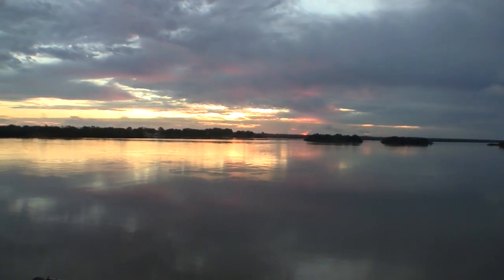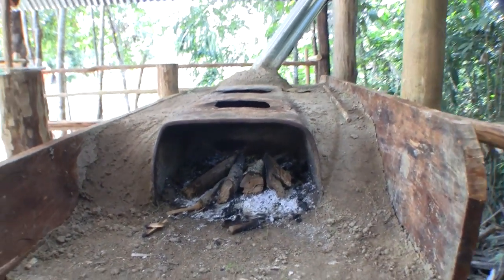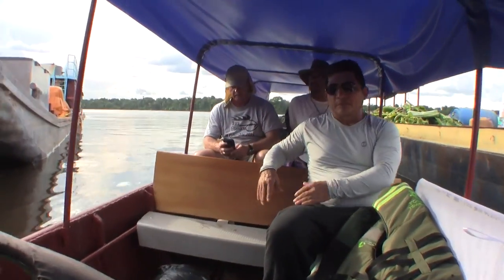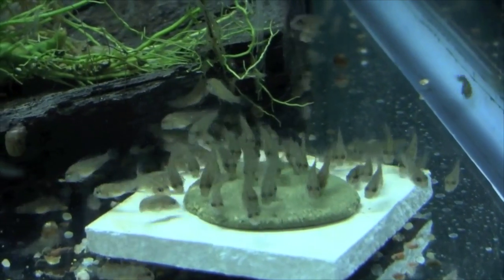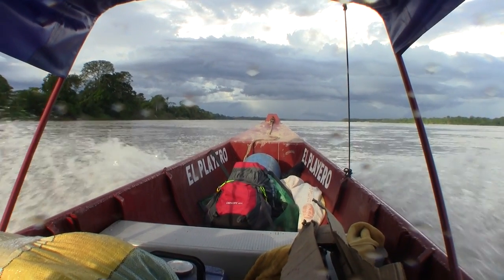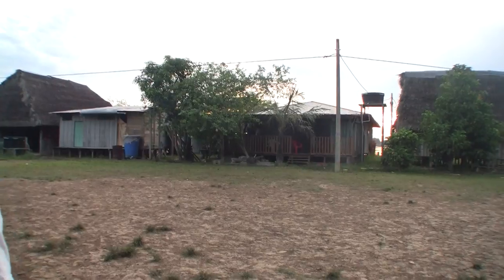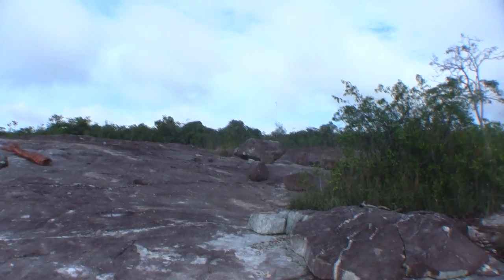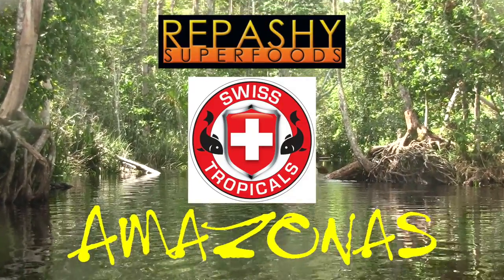Colombia 2016 - Episode 12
We depart Puerto Inirida late on the first full day of the expedition, and run into trouble...